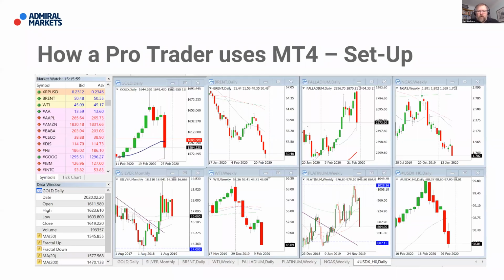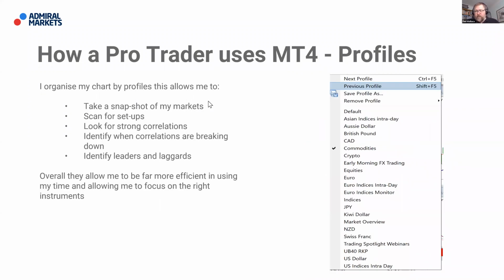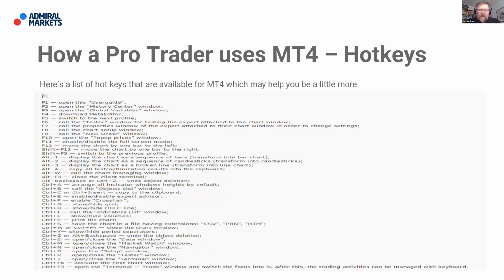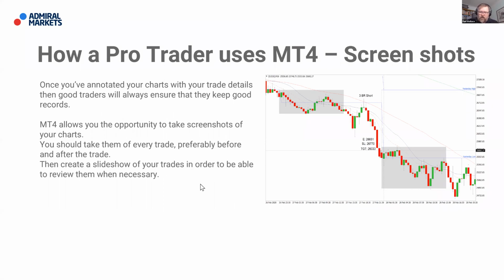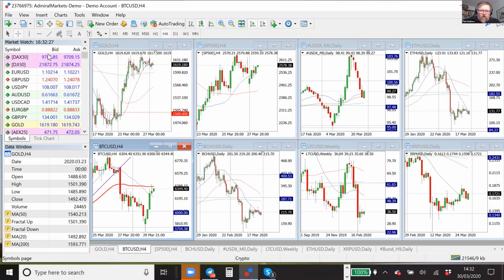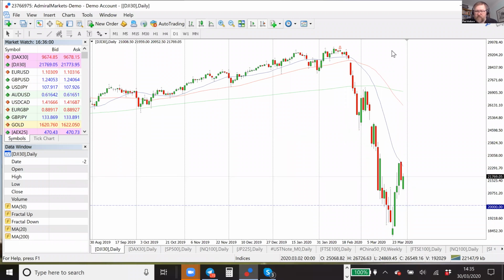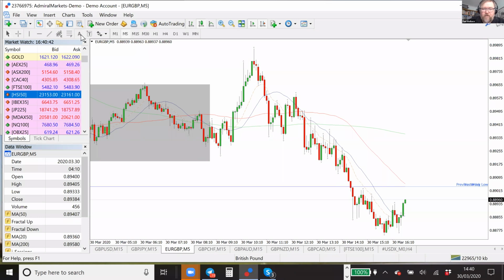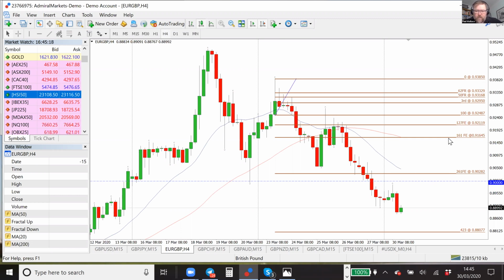How a Pro trader uses MT4 in his own trading | Trading Spotlight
Want to learn how professional traders set up MetaTrader 4 to carry out advanced trading strategies, automated trading and more?

Find out in this free webinar with trading expert Paul Wallace, who shares his own trade set ups, chart layouts and more to help you customise MT4 for your own trading!

► RISK WARNING ◄